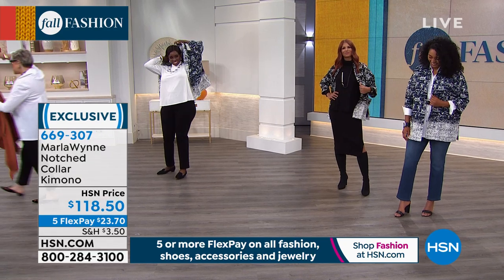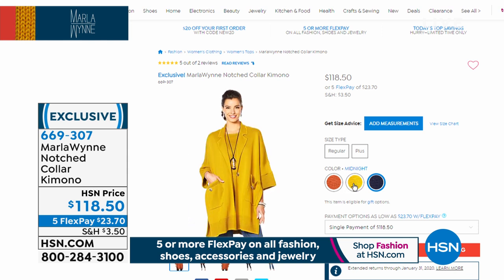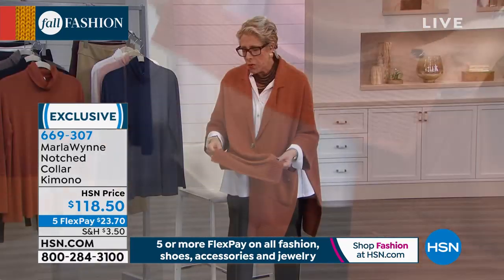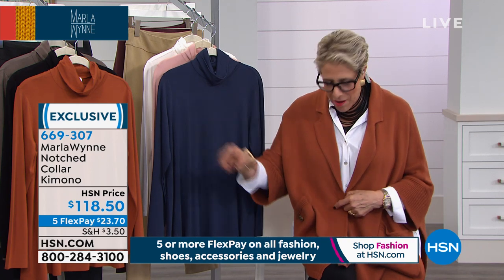MarlaWynne Notched Collar Kimono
Warm up. This notched collar kimono inspires your style to be cozychic and helps keep you insulated when the cool fall wind blows through.